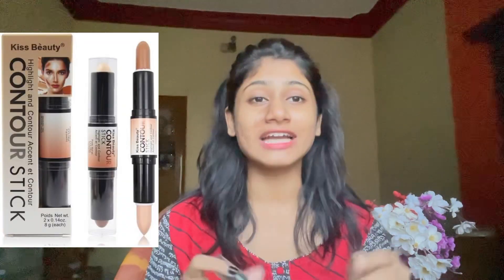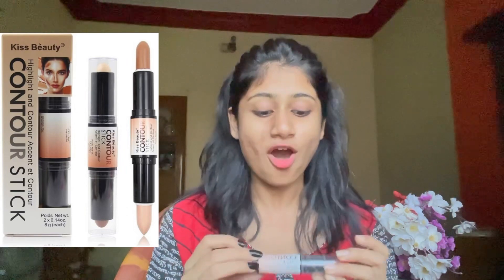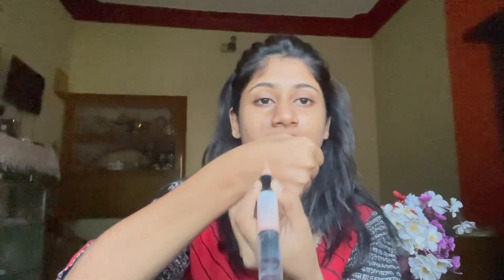Kiss beauty highlights and contour stick/Review + demo/affordable makeup for beginners/ Sustava Roy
Hello everyone welcome or welcome back to my channel,, I hope you all are doing well…. and if you are a new here hi I am Sustava Roy🦋 and I would be grateful if you become a part of my family ! ❤️
so in today’s video I have shared a review about very useful make up product for all the beginners out there!￼ this is a steak which is very affordable and has both the highlights and contour in it…
I always￼ try to share make up products which are affordable and also very good quality products at the same time…

I hope this video is helpful and and if you like this video donot forget to give a big thumbs up 👍🏻 share this video with your friends and family 🫶🏻and please do SUBSCRIBE to my channel and also hit the bell icon to get the notifications as soon as I upload new one￼!!☺️

|Kindy donot use any picture/video/audio without permission|

Stay safe!